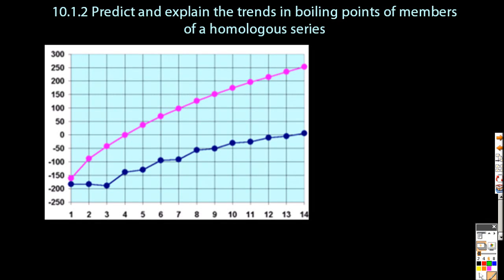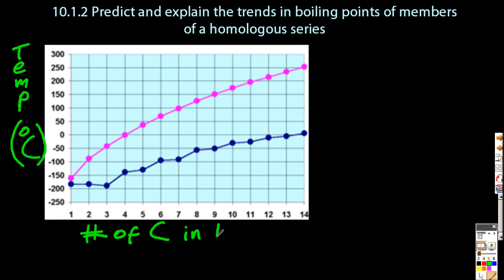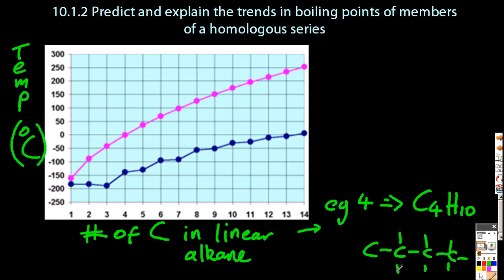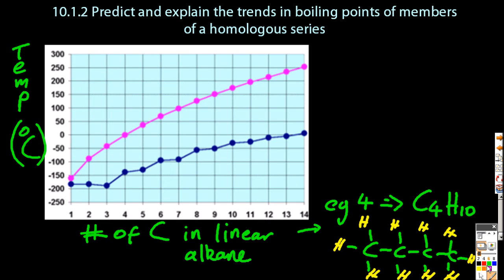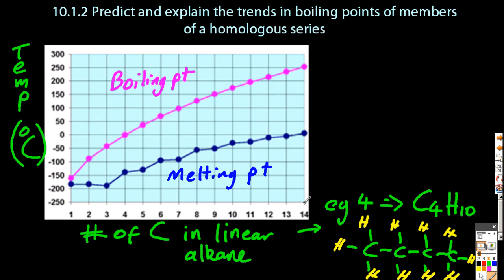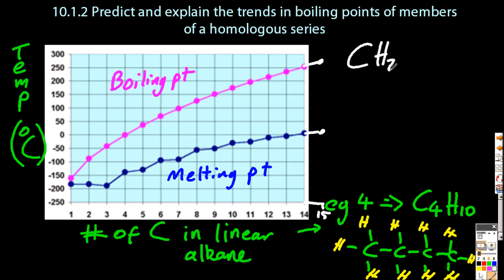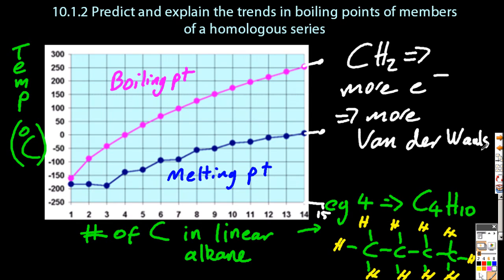10.1.2 Predict and explain the trends in boiling points of a homologous series IB Chemistry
As a homologous series is descended the boiling points increase since:
CH2 added each time, which increases the number of electrons in the molecule, increasing the Van der Waals forces.  This force is intermolecular and binds individual molecules together tighter, requiring a higher temperature to be reached to boil them apart.